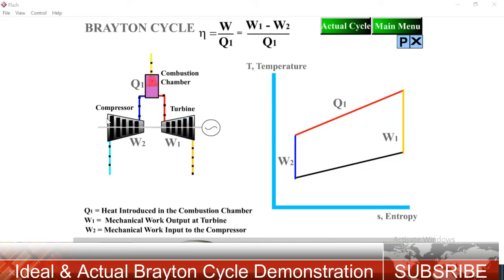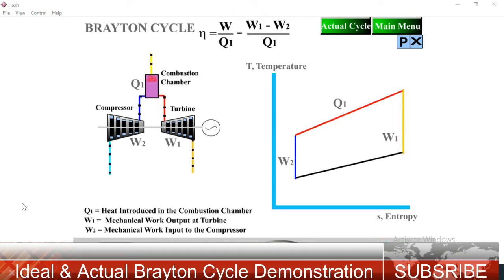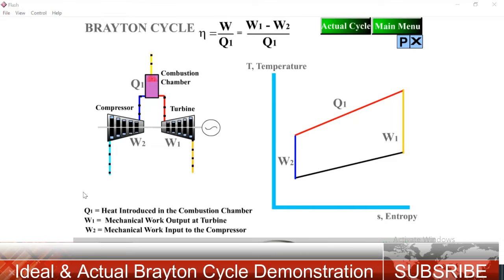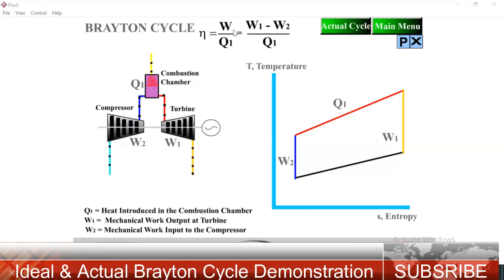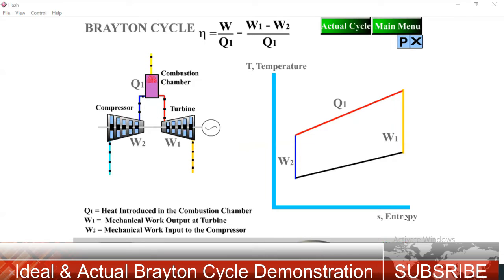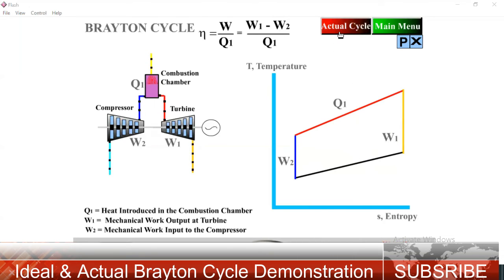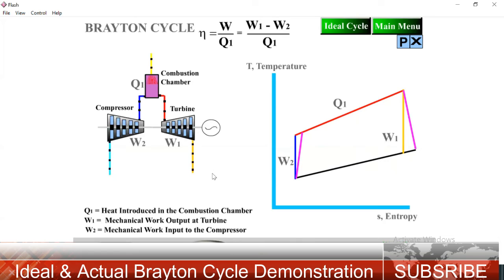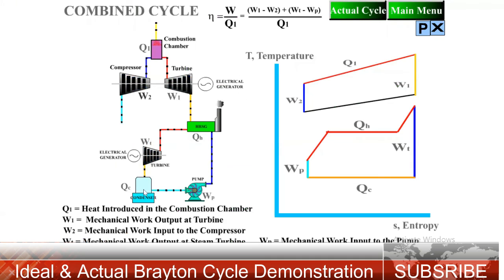Ideal & Actual Brayton Cycle|| Tech Tool Infotainment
Channel videos related to advance and latest technology of engineering tool AND Services as well as infotainment